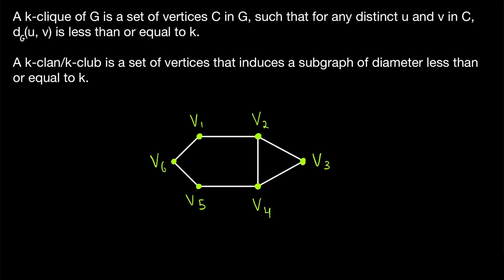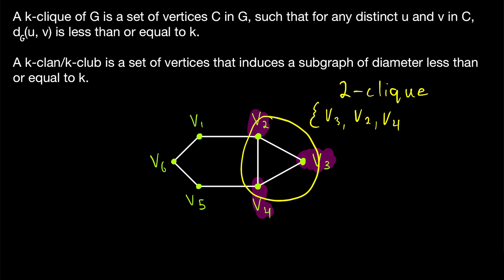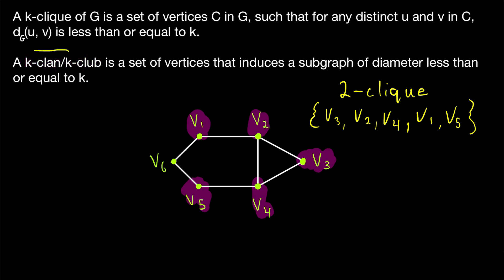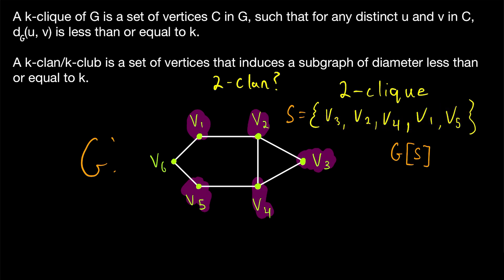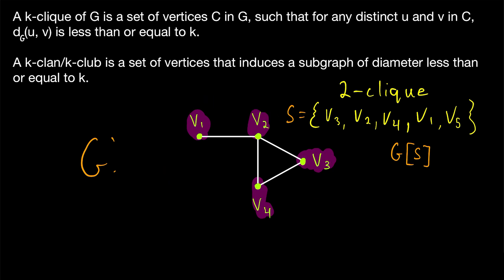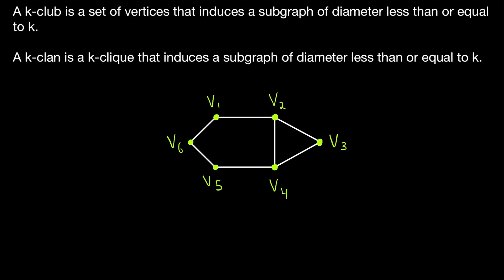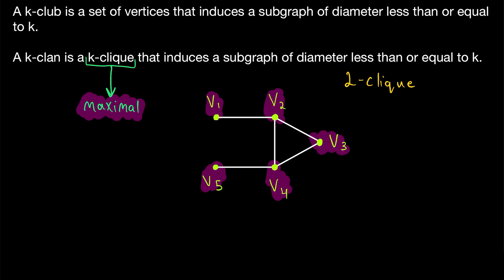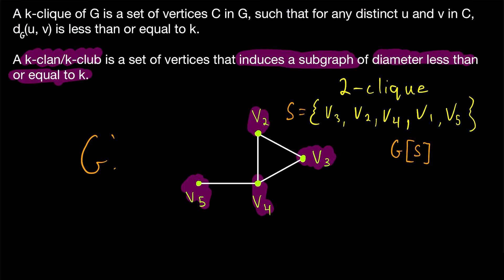What are k-Clans and k-Clubs? | Graph Theory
What are k-clubs and k-clans in graph theory? Also sometimes called n-clubs and n-clans, we'll be defining these terms with a couple of examples and non-examples in today's graph theory video lesson!

A few sources on cliques, clubs, clans, and plexes...